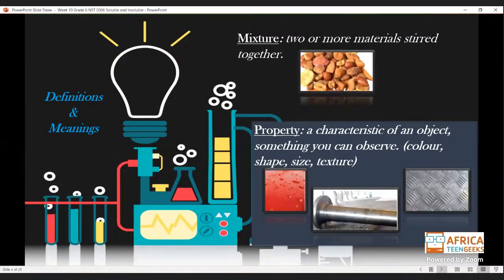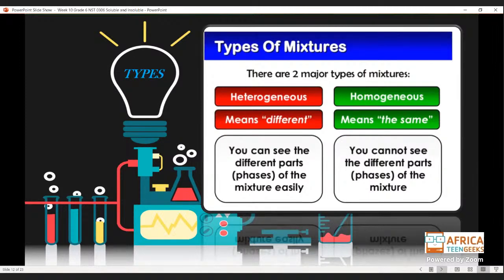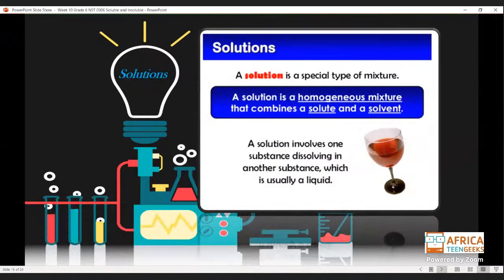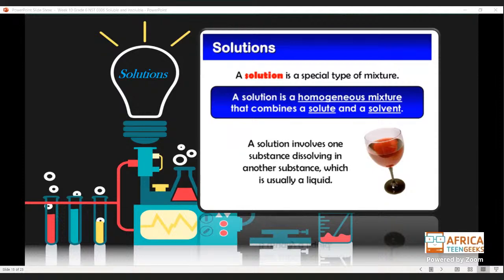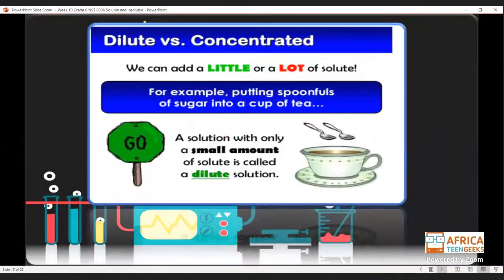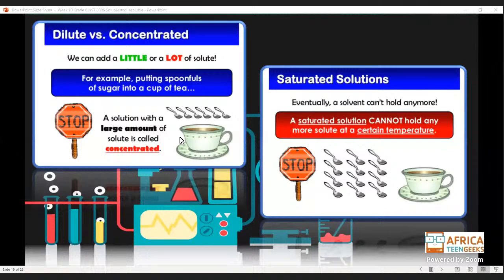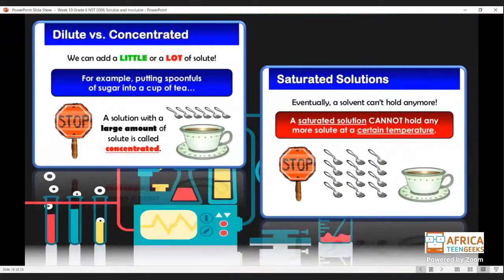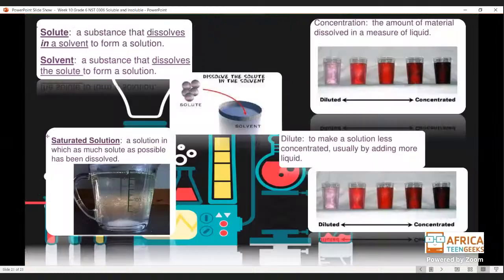Grade 6 - Natural Science - 3 June 2020 - Solutions Continue